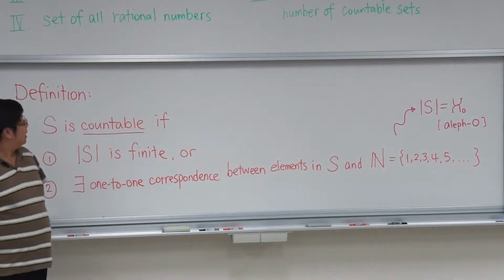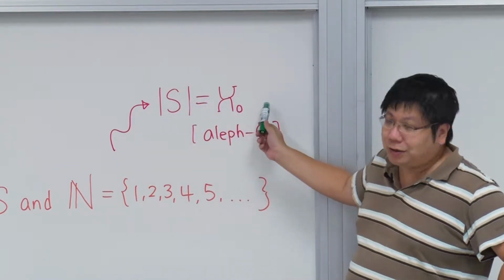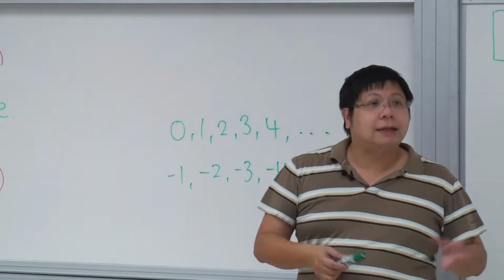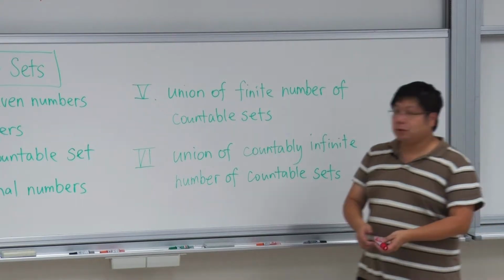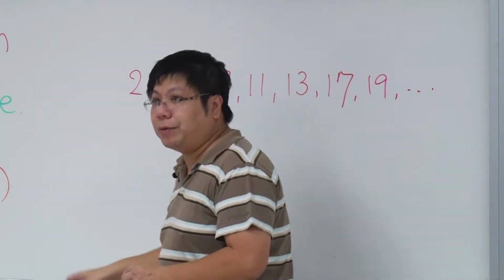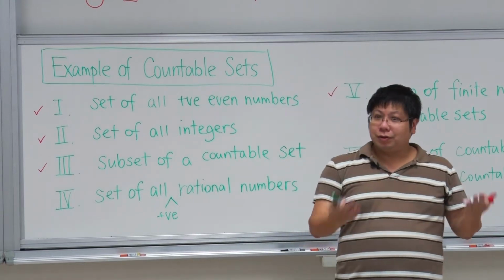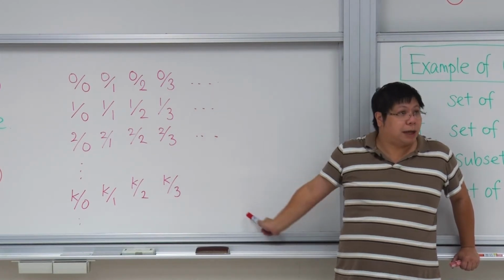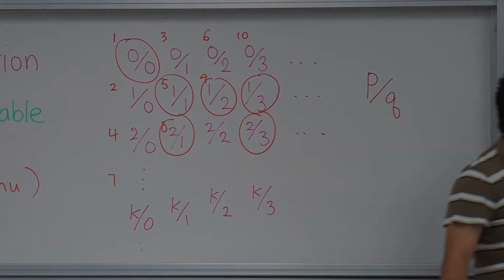10510韓永楷教授高等離散結構_第20C講 Prove by Construction R is uncountable